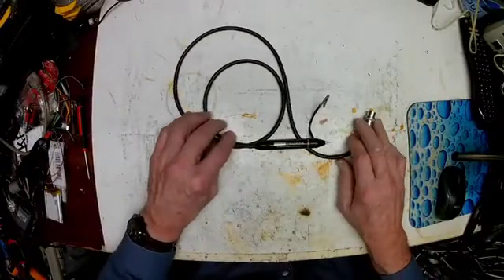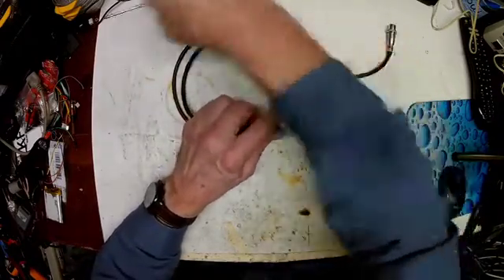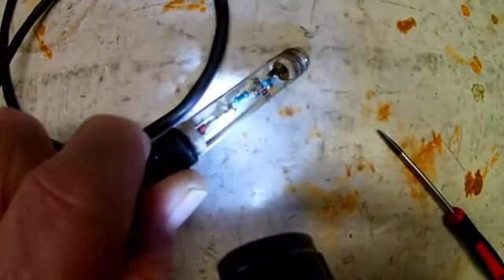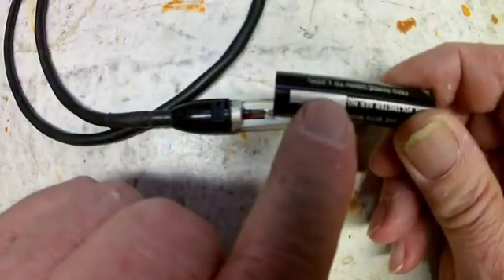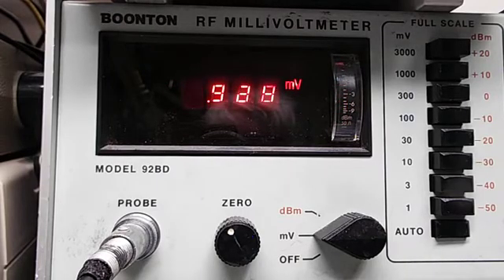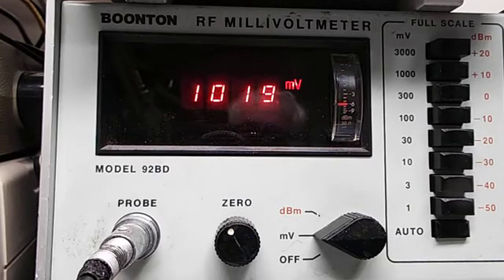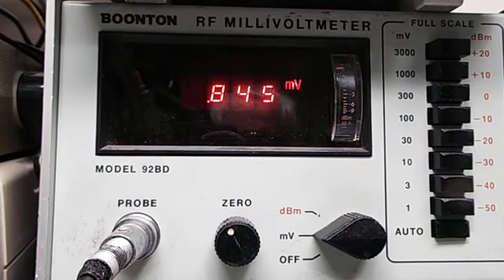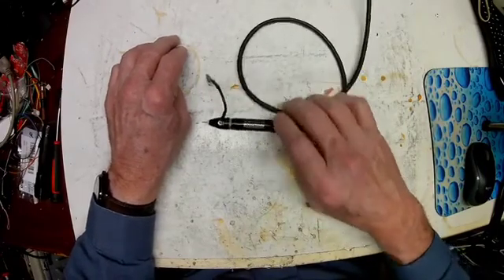The Secrets Behind the 91-12F Boonton Probe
What is it with the probes for the Boonton RF Millivolt meters. They cost more than the meter itself and getting one won't make the meter work right anyway. I take you through the way they are built and what can be done to make one work, mostly and go through the readings I got on my meter after doing the best I could to match one to it.